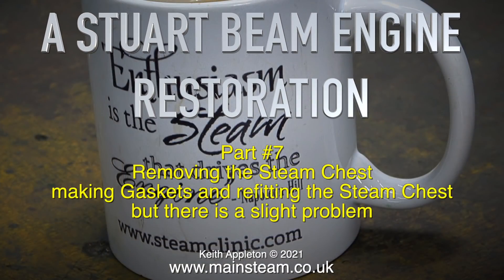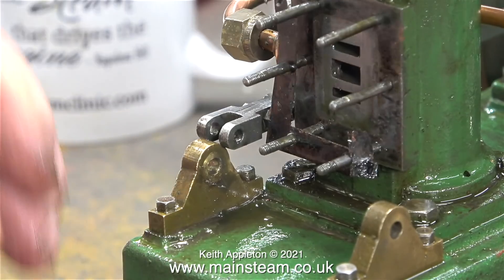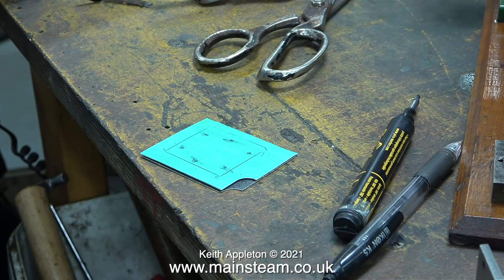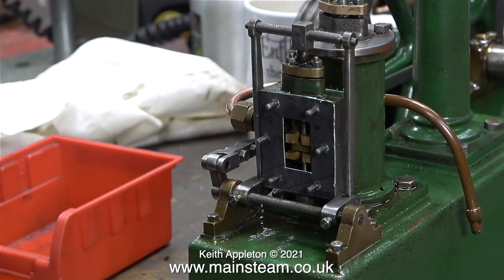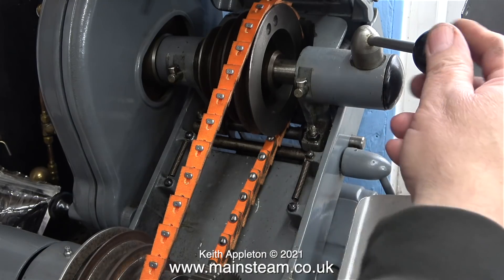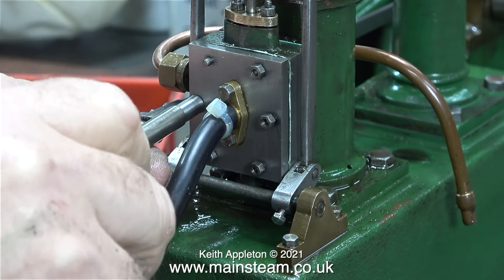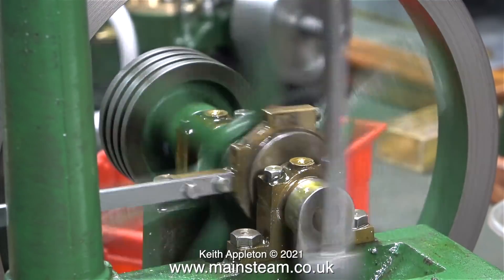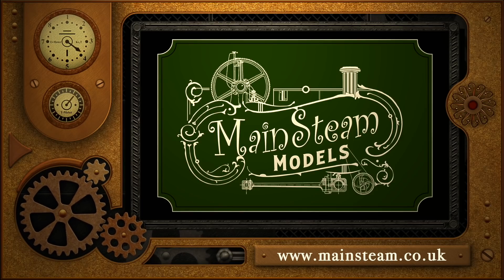A STUART BEAM ENGINE RESTORATION - PART #7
A Stuart Beam Engine Restoration - Part #7. Removing the Steam Chest
making Gaskets and refitting the Steam Chest, but there is a slight problem that needs to be rectified.